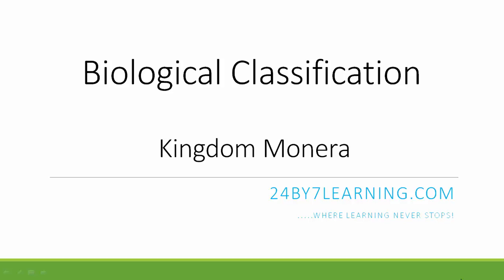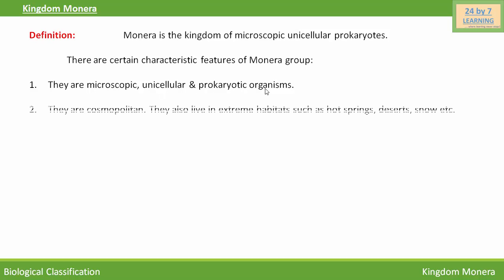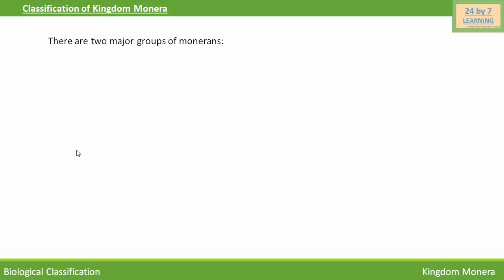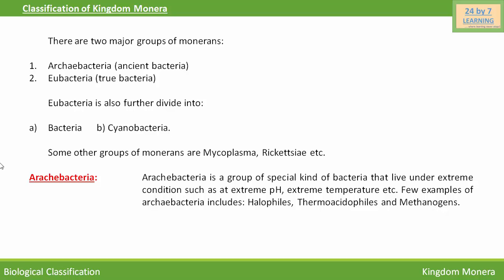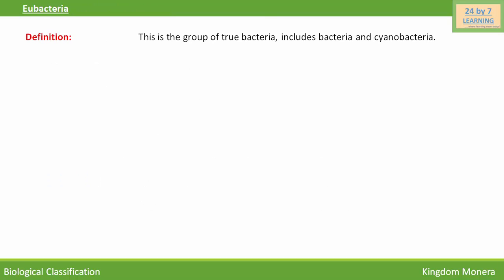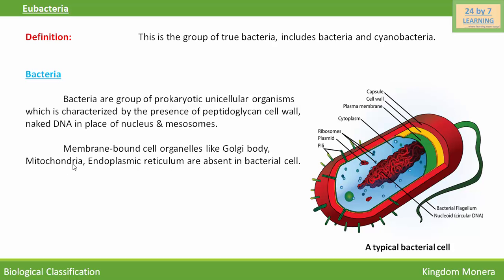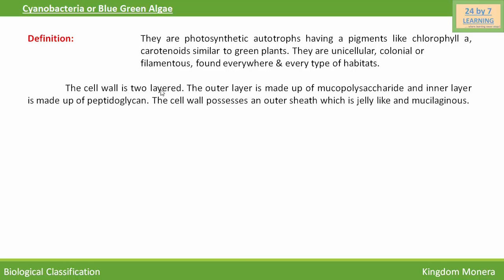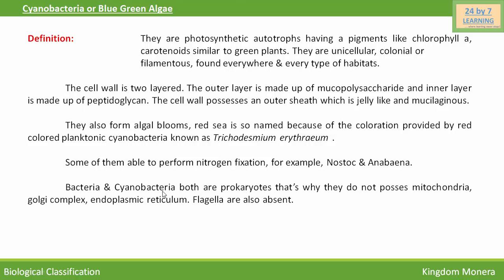Monera Kingdom | Biological classification | Grade 11 | Biology | 24by7learning.com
Video about Biological Classification. Learn about Monera Kingdom.